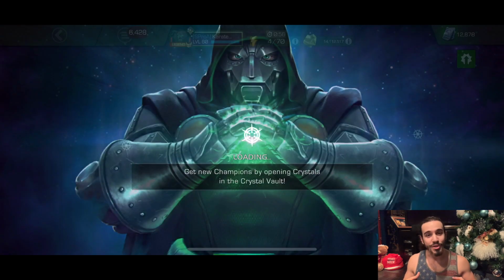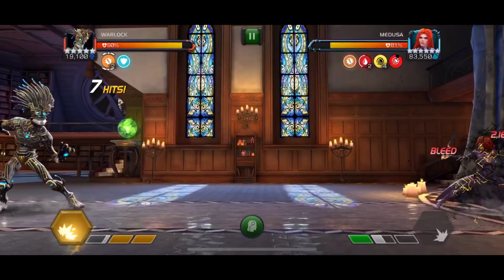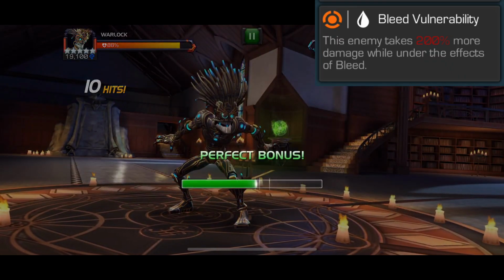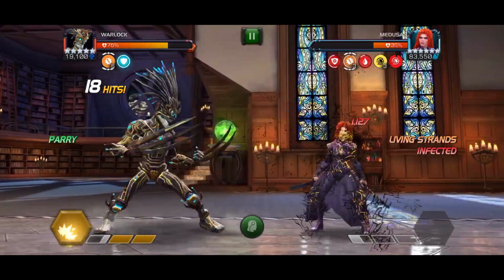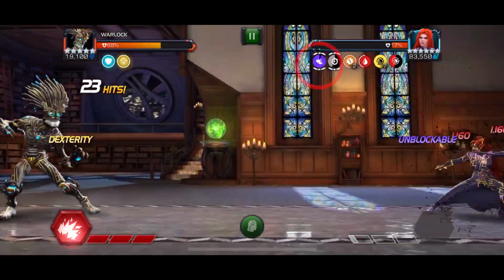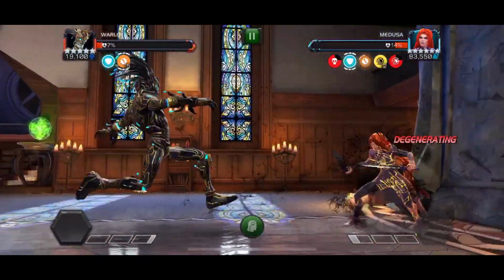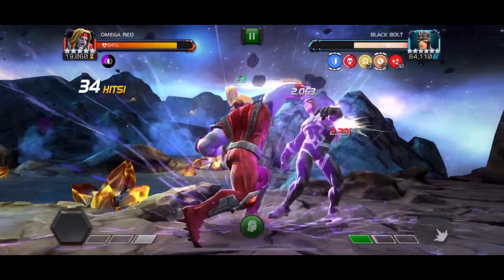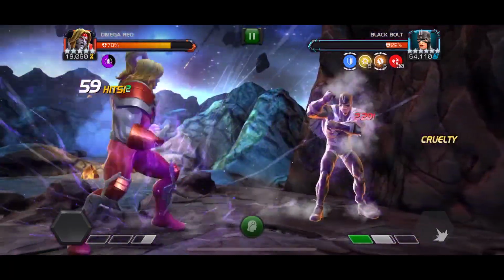How to Fight Act 6.3.1 Medusa Boss with Warlock & deal with Blackbolt - Marvel Contest of Champions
Yo! Whatsup guys! Today I'm going to show you how to easily run over the first boss of Act 6 with Warlock, and also show you how to deal with that annoying Blackbolt miniboss right before her.
Both of these fights aren't too bad as long as you have a game plan before going in!

Hey dude! Did you enjoy? If you're interested in supporting